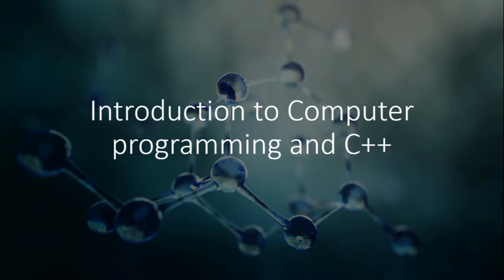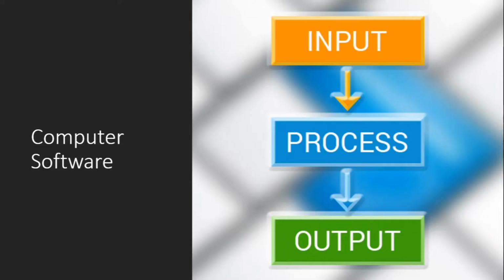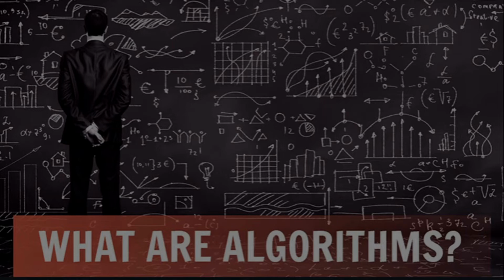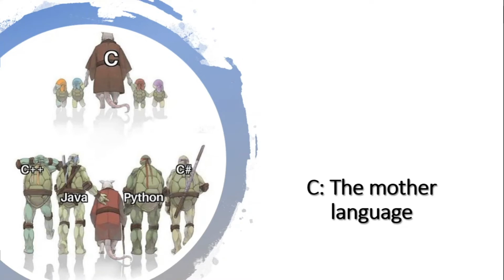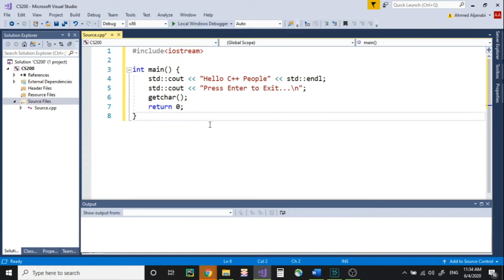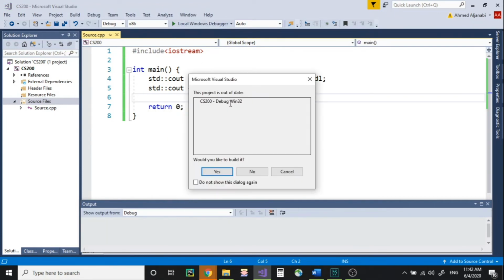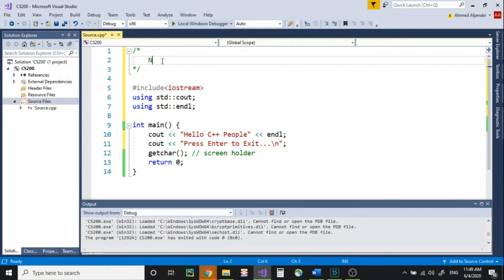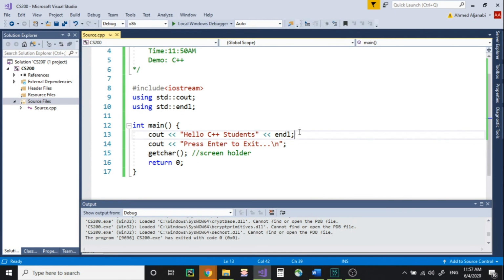Introduction to C++ programming for beginners- part 1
This video is an introduction to C++ programming, you will learn how to create a simple project and run it.